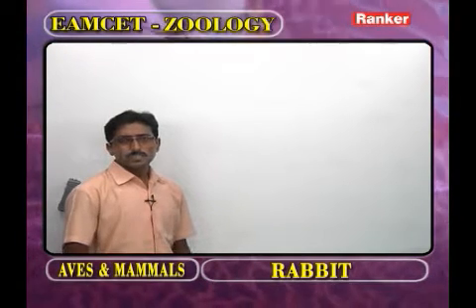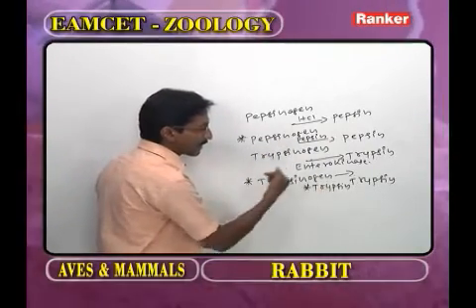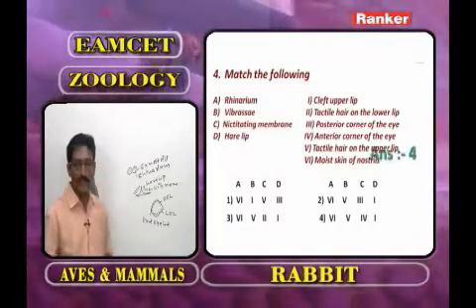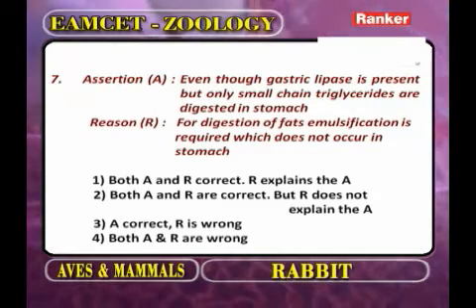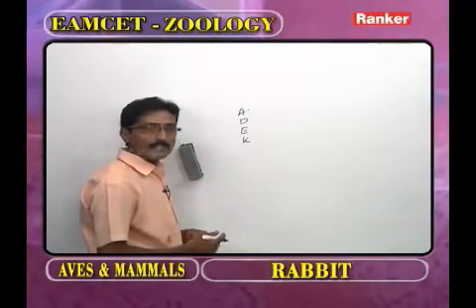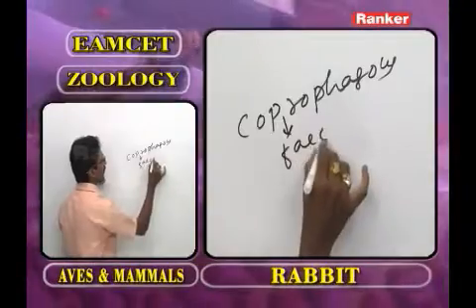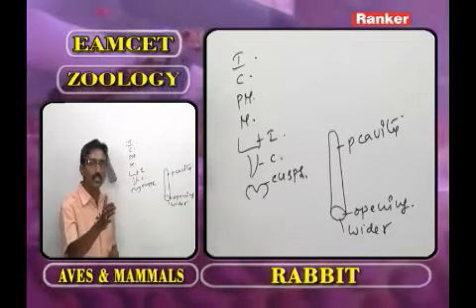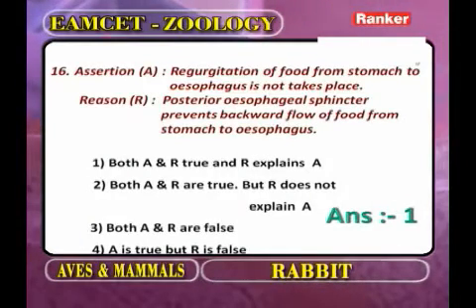EAMCET ZOOLOGY CLASS PART 01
This lecture video primarily deals with Aves and Mammals (Rabbit) Part 1 for EAMCET Zoology

AP EAPCET # Rankers Learning # NEET # JEE # TS EAMCET # Aves # Mammals # Rabbit# EAMCET Zoology